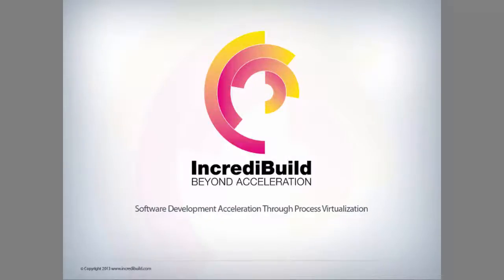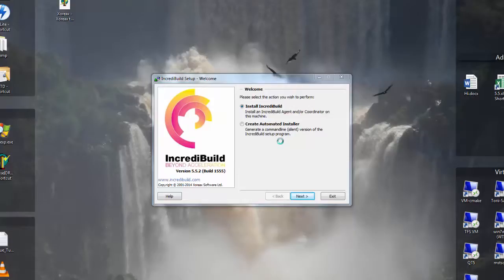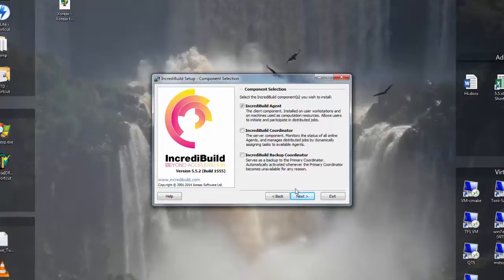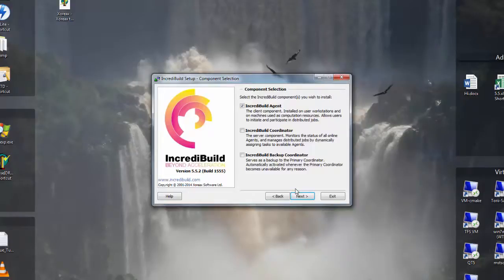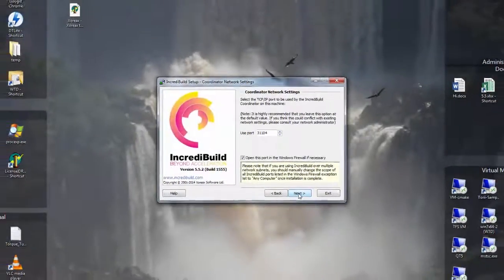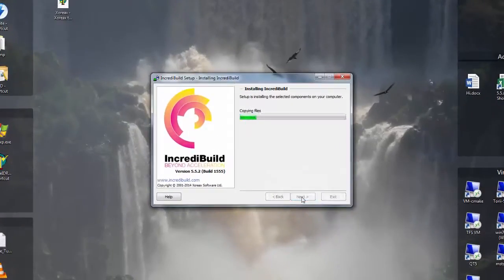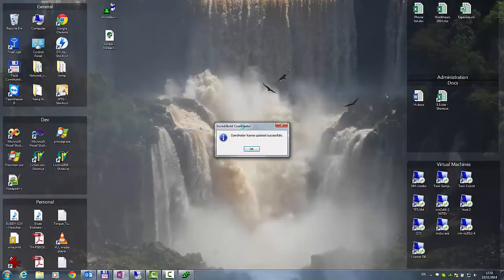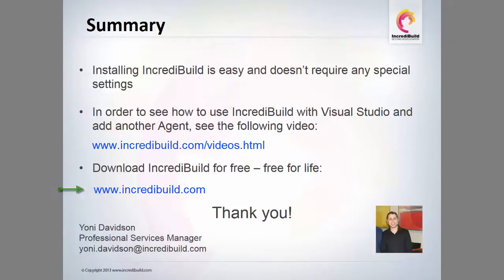Installing IncrediBuild for Development Acceleration (Part 1 of 2)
How to install IncrediBuild’s coordinator and agent and speed up your development processes.

including IncrediBuild FreeDev, which is free for life.